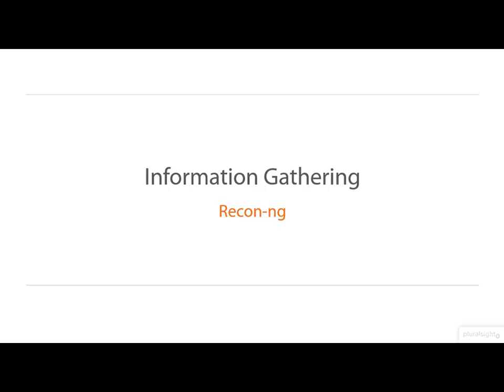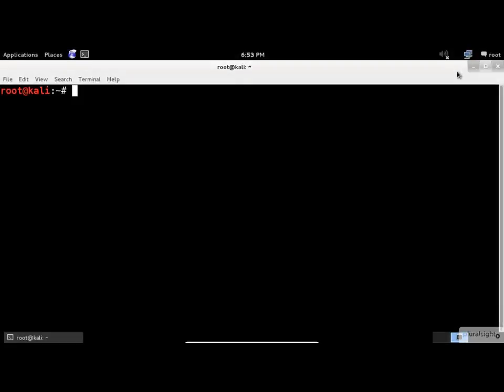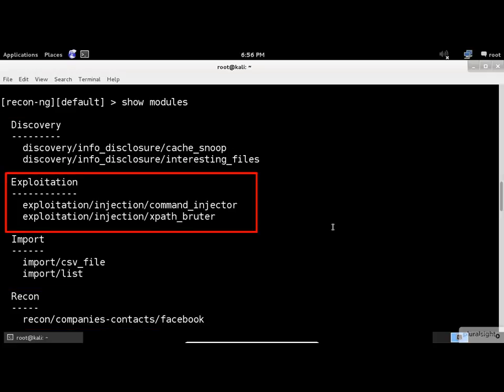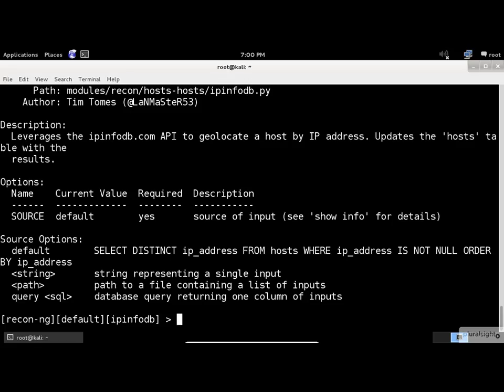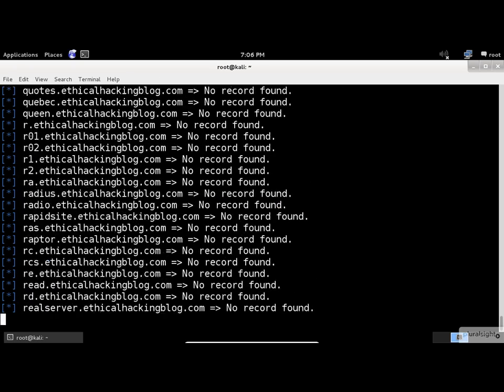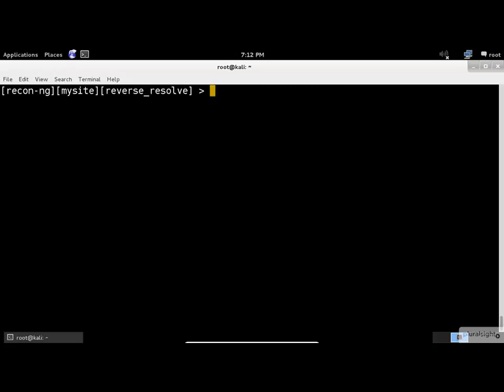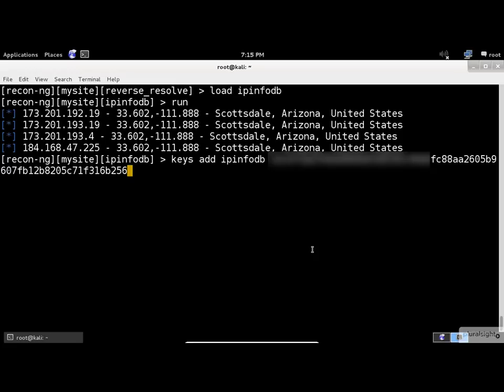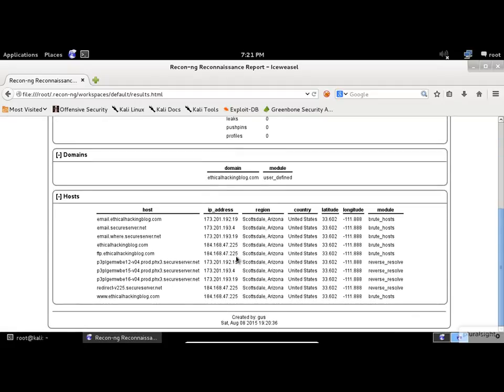03 13 Playing Around with Reconng